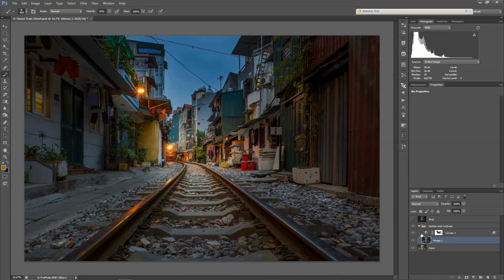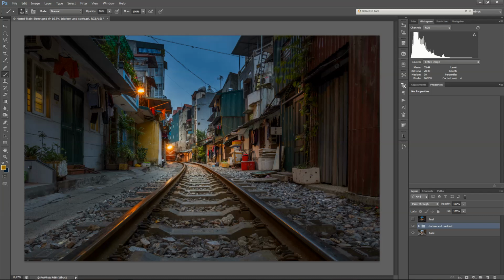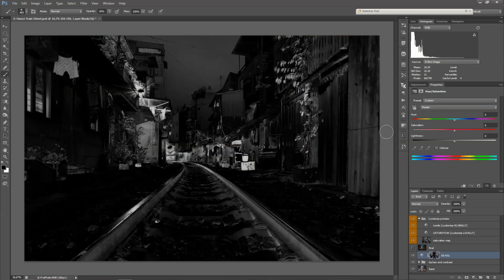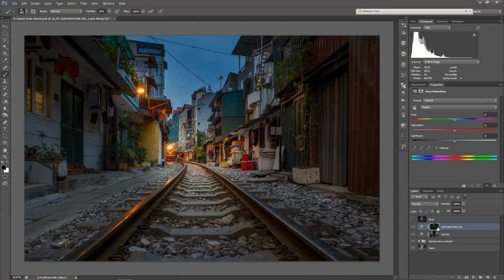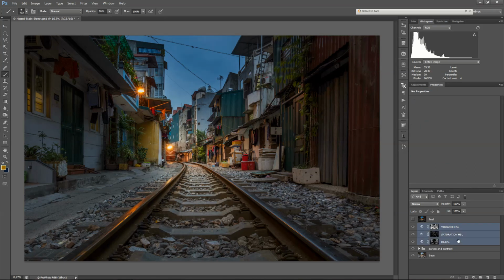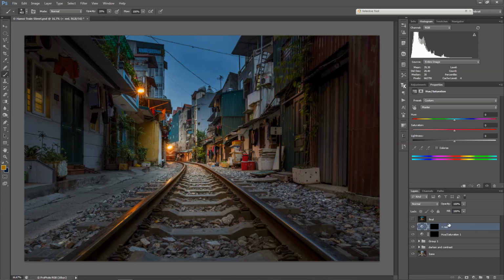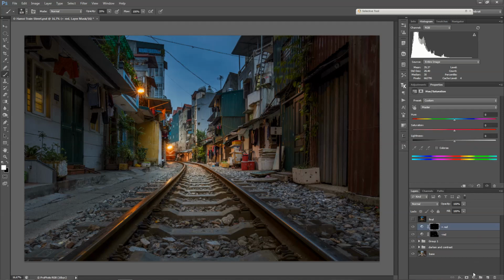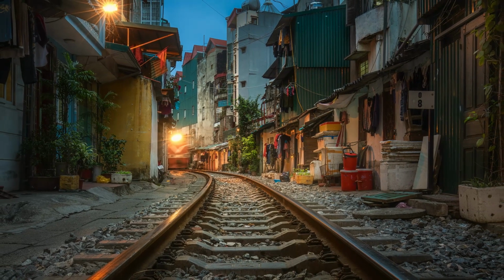Photo Editing Tutorial - Balancing Saturation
In this post processing Tutorial I show you how I work on Saturation in my Landscape and Cityscape Photos. I show you how to get a balanced look and how to make sure colors don't get too oversaturated.

The aim of my photo editing is to get a colorful photo, but to make sure it doesn't look oversaturated or too colorful.